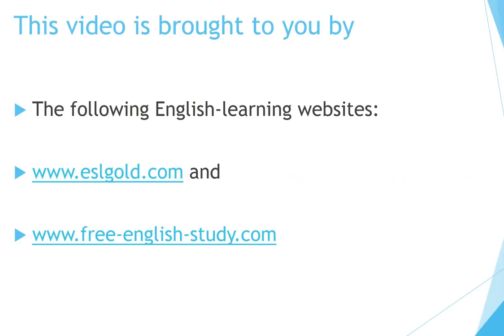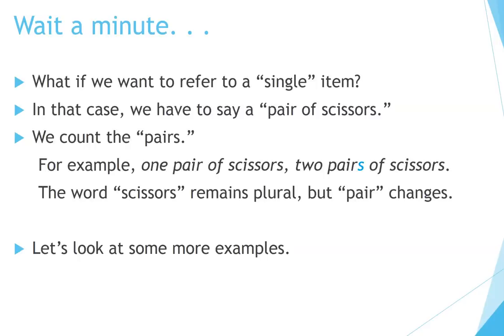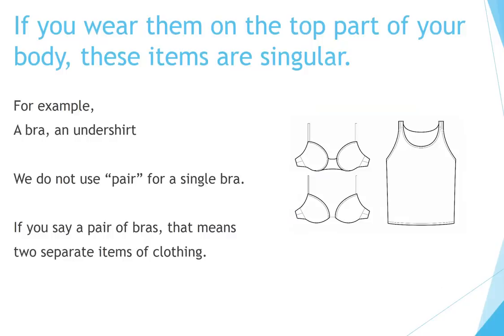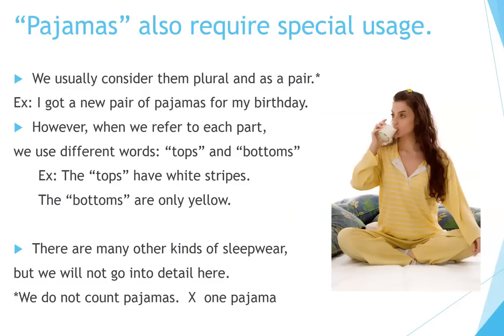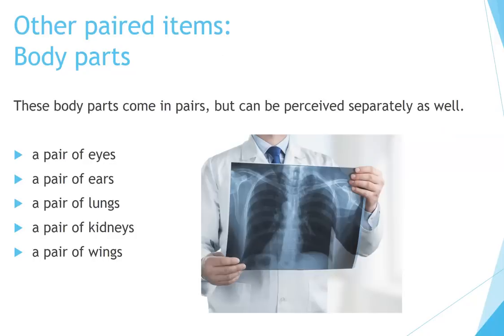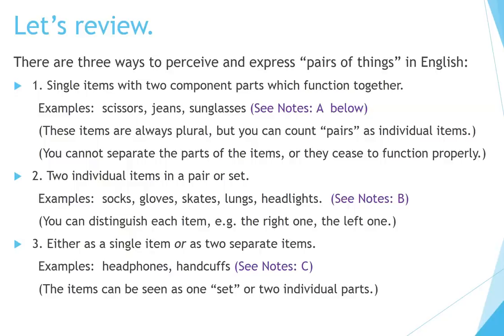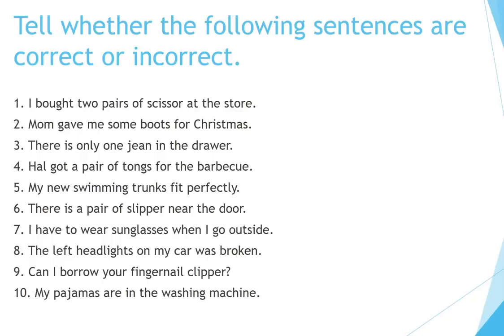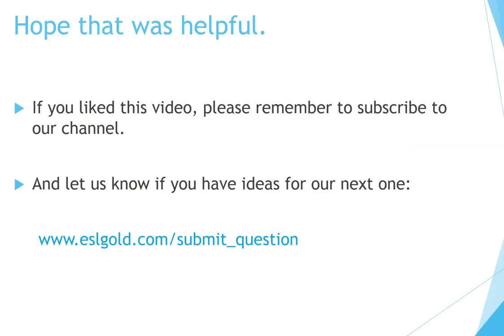How to Learn English: Pairs of Things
Now you can learn English quickly by yourself at home step by step for free! This lesson helps you know how to correctly talk about objects that come in pairs. It teaches the special language we use when dealing with pairs of things in English.  It also explains the grammar and sentence structure for saying these vocabulary words and phrases correctly.  Great explanation for students and teachers of ESL. The information can be used in class and for self study.